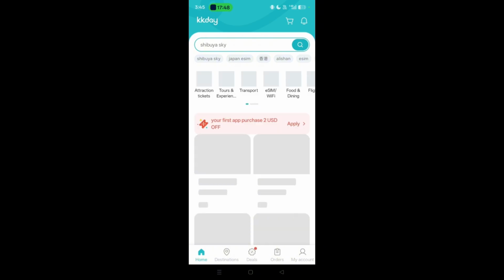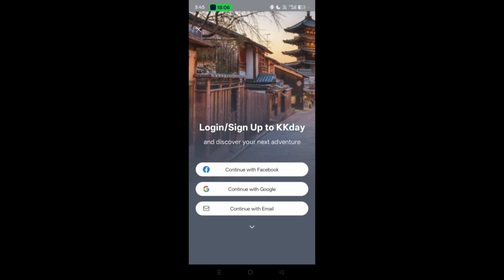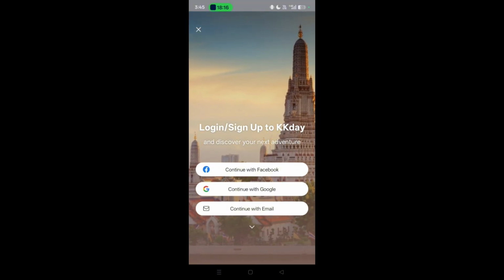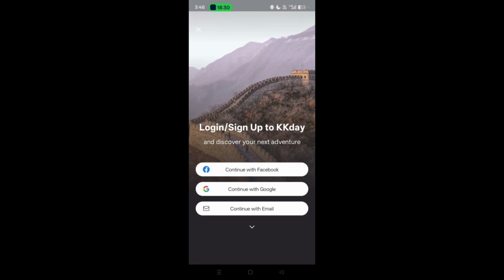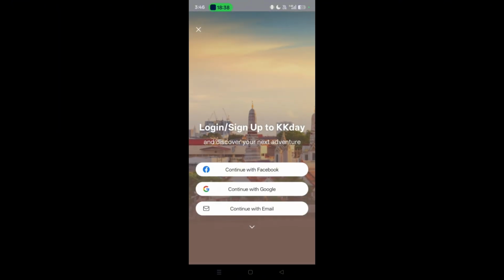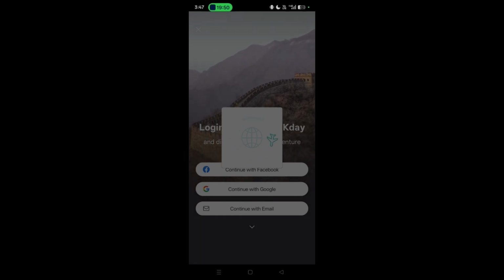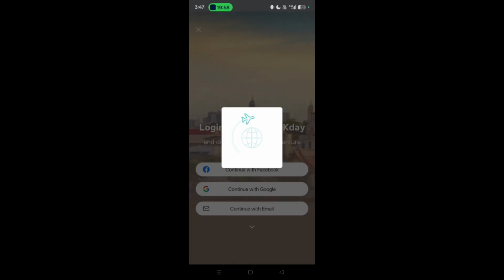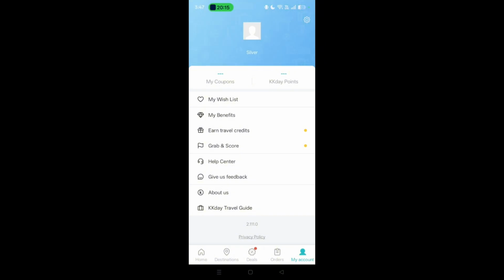How to Create Account on KKday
How to Create an Account on KKday 📝🌏

Getting started on KKday is quick and easy! ✨

Open the KKday app or website → Click Sign Up / Register → Enter your email or use social login → Fill in your personal details → Verify your email if required → Your account is ready to use ✅

Start booking tours, tickets, and experiences hassle-free 🚀

Follow for more travel tips and tutorials!